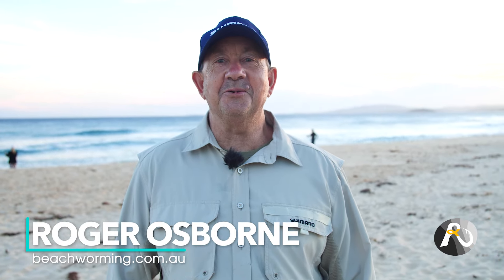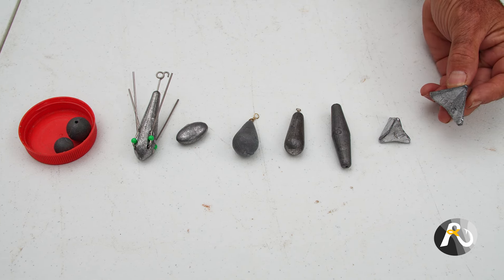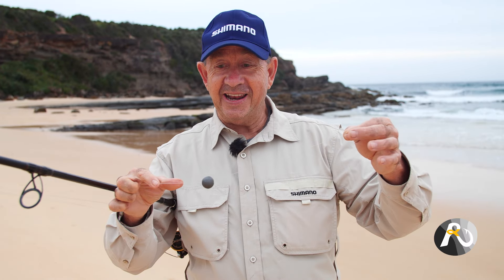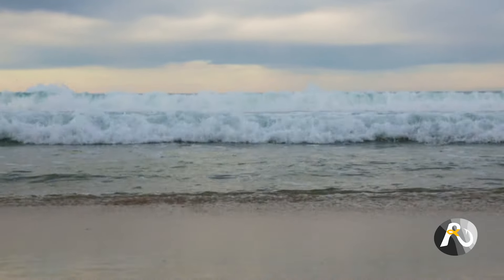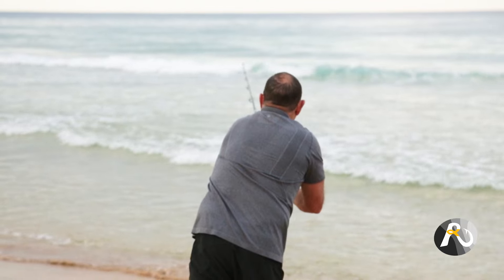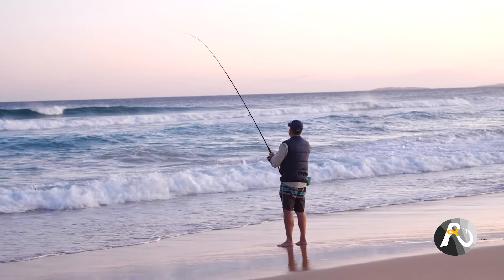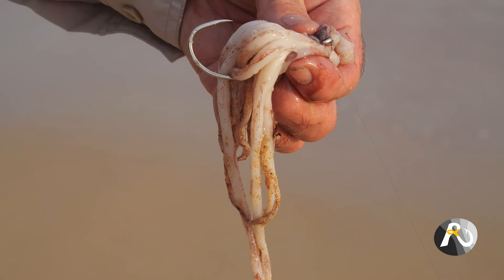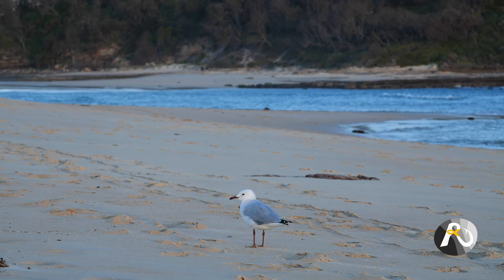How You Choose A SINKER for Beach Fishing: Five ( 5 ) Key Points!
Learn how to choose the right sinker for Beach Fishing success. In this video I reveal five keys that influence your sinker choice and why.

Choosing the right sinker has a big impact on Beach Fishing success and enjoyment.

00:00 - Intro
01:29 - Sinker Shape
06:38 - Sinker Weight
08:28 - Matching Sinker To Bait
09:14 - Line Breaking Strain
10:25 - Weather Conditions: Impact on Sinker Choice

Roger.